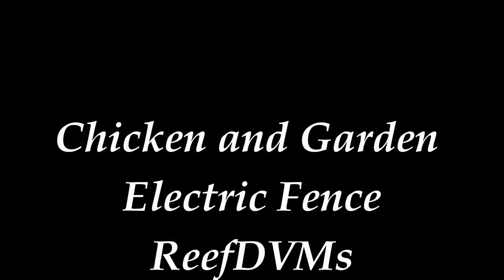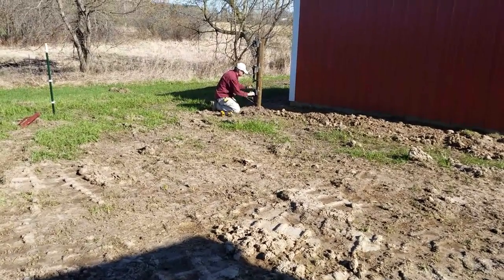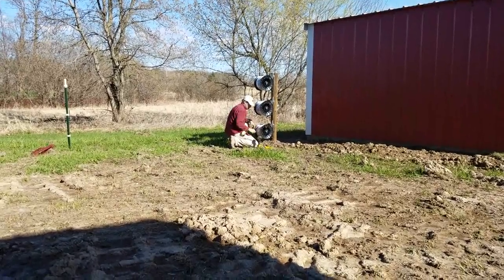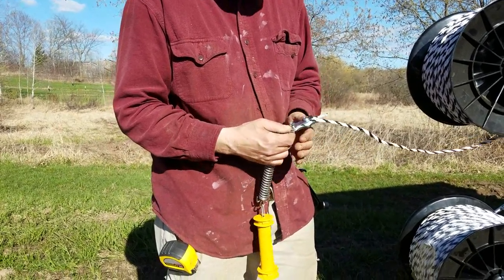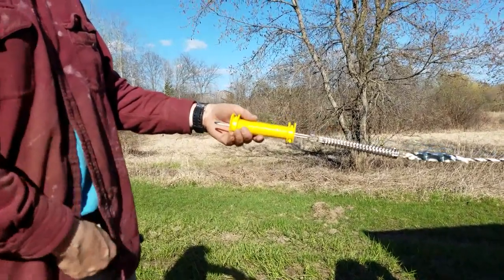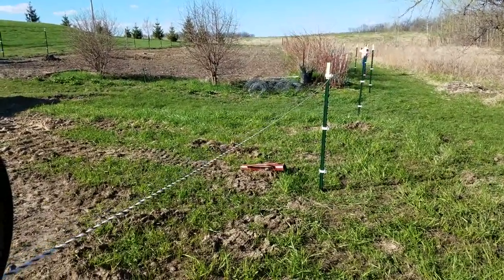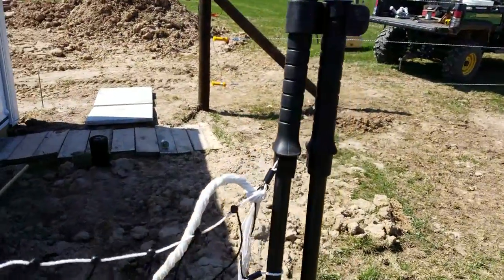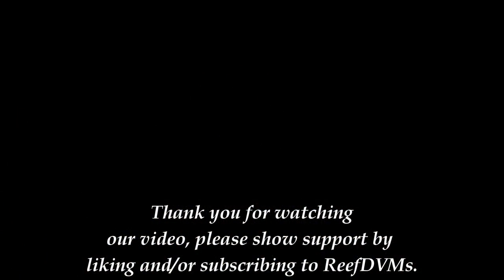Best Chicken Netting Fence Ever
We are adding some new fence to our farm and we really were impressed at how simple the newer systems via Premier One are to install.  We installed on set on the garden and one on the chickens